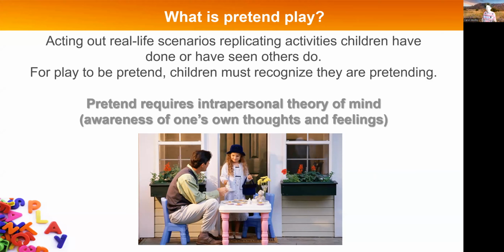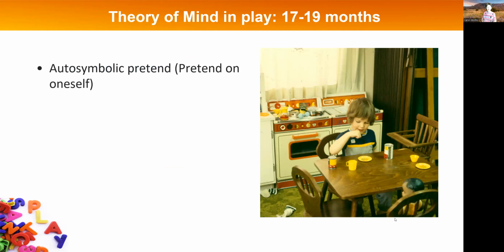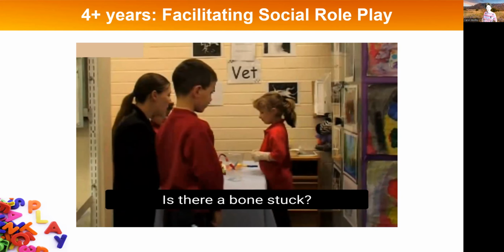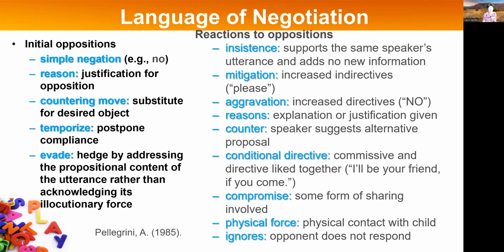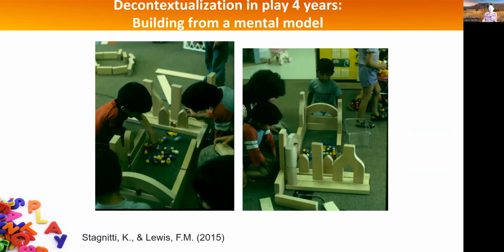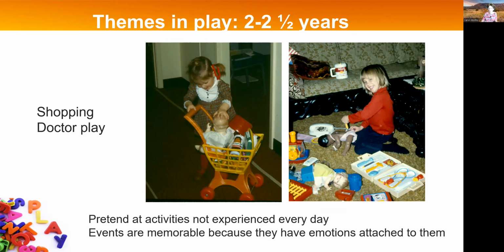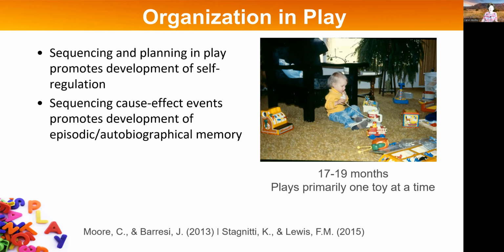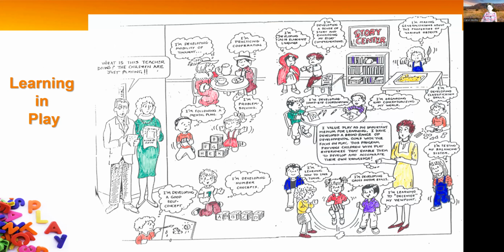The Journal of Child Language Teaching and Therapy's Summer Lecture 2022 with Dr. Carol Westby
''Roots of Literacy: Play and Language''

Children’s early literacy skills are a high priority for countries around the world. In their efforts to promote early literacy, many educators have replaced play opportunities for children with more highly structured, teacher-lead lessons. In this presentation, discover how play during the preschool years lays foundations for the language, thinking, and reasoning essential for reading comprehension in elementary school. Participants in this session will be able to (a) describe the development of four dimensions of children’s symbolic/pretend play during the preschool years, (b) explain the cognitive foundations underlying each play dimension, and (c) explain the contributions of each dimension of symbolic/pretend play to social-emotional, language, and literacy development.

About the Lecturer: Dr Carol Westby

She is a fellow of the American-Speech-Language-Hearing Association (ASHA), has received the Honors of ASHA and the Kleffner Lifetime Clinical Achievement Award, and holds Board Certification in Child Language and Language Disorders. Dr. Westby has received the Distinguished Alumnus Award from Geneva College and the University of Iowa's Department of Speech Pathology and Audiology and the ASHA Award for Contributions to Multicultural Affairs. She is widely recognized for her development of the Westby Playscale, an assessment tool for young children. She had published and presented nationally and internationally on a wide variety of topics including screen time and learning in the 21st century, assessing and facilitating play in children, theory of mind, narrative development, adverse childhood experiences, and issues in assessment and intervention with culturally/linguistically diverse populations. Dr. Westby has a BA in English from Geneva College and an MA and PhD in Speech Pathology from the University of Iowa.

About the Journal

Child Language Teaching and Therapy is an international peer reviewed journal which aims to be the leading inter-disciplinary journal in the field of intervention for and management of children’s speech, language and communication needs. The journal publishes original research and review articles of high practical relevance and which emphasise inter-disciplinary collaboration.